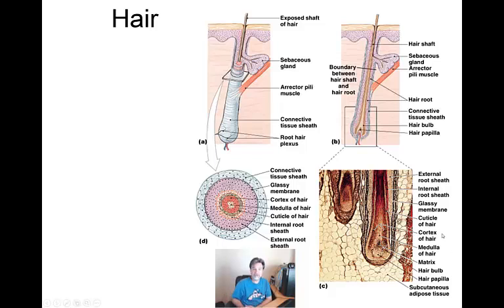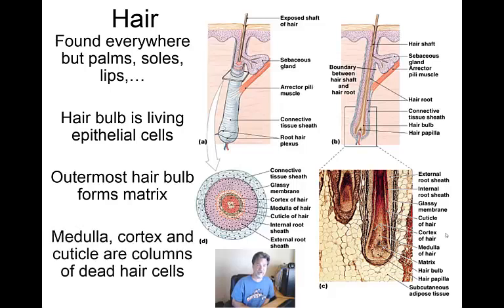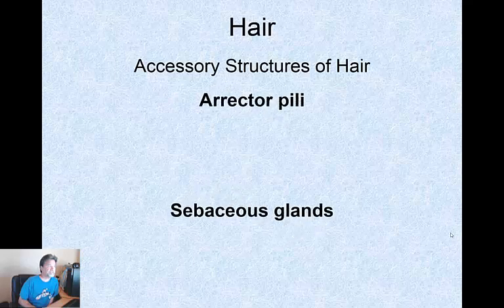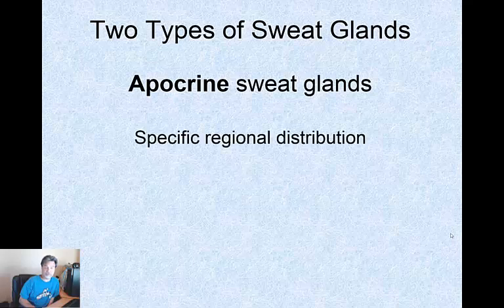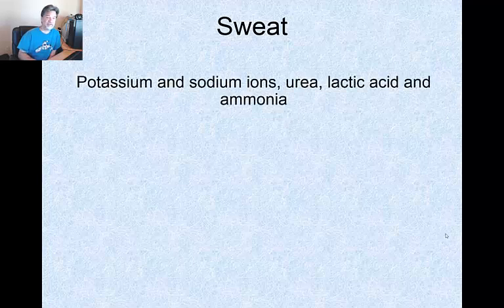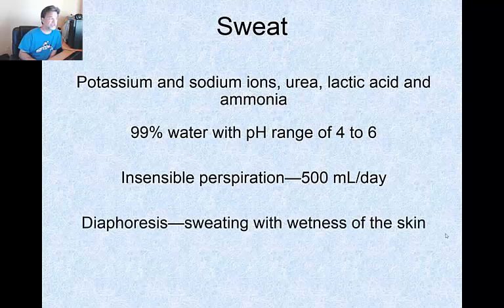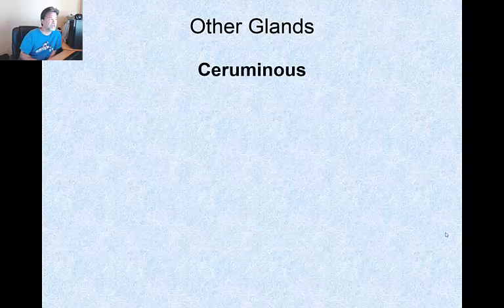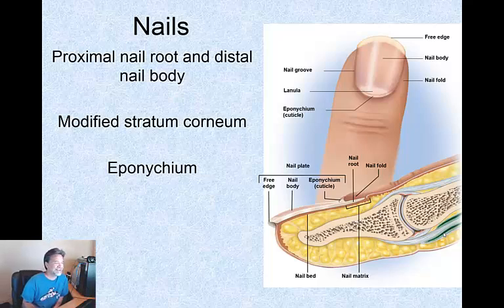Chapter 6 V4 Accessory Structures 9m23s